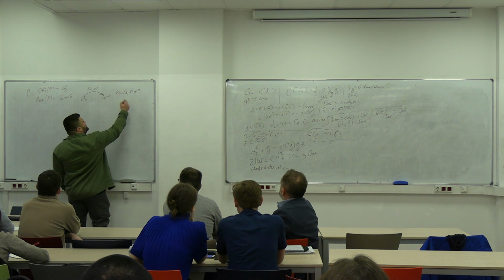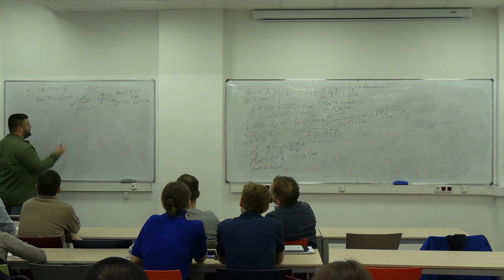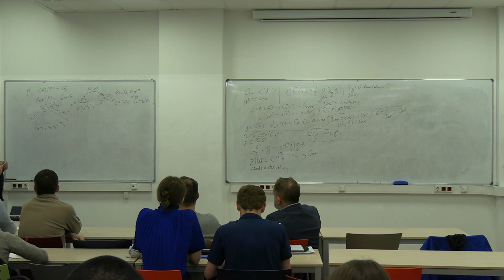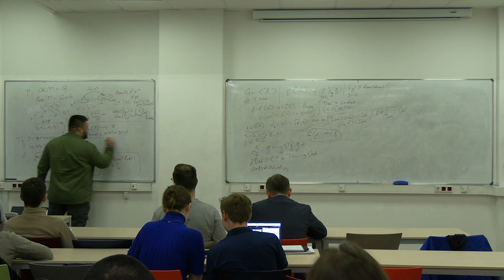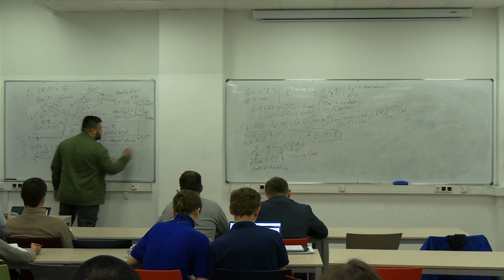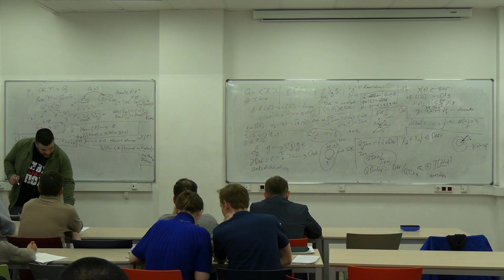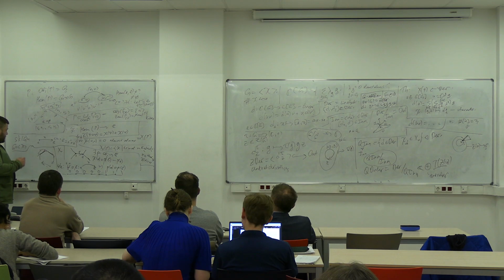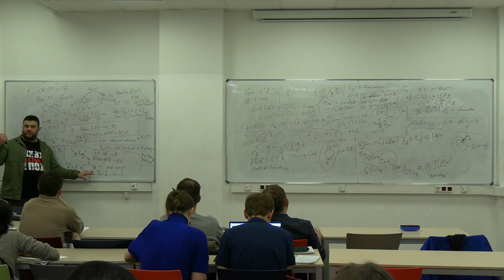Andronick Arutyunov. Derivations in Group Algebras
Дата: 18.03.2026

Докладчик: Andronick Arutyunov

Тема: Derivations in Group Algebras

Аннотация: Derivations on a group algebra (i.e., linear operators satisfying the Leibniz rule) can be described as characters on the groupoid of the adjoint action. At the same time, characters (i.e., maps on morphisms such that for a pair of composable morphisms the condition χ(ψ∘φ)=χ(ψ)+χ(φ) holds) can be described using special graphs analogous to Cayley graphs: here, the left action by multiplication is replaced by conjugation. The talk will be structured around these two constructions. Among other things, we will consider the following points in detail.
In the case of a commutative group, we will give a complete description of all possible derivations (they will coincide with the so-called central derivations) using characters of the group (homomorphisms into the additive group of complex numbers). For non-commutative finite groups and FC-groups (i.e., groups where all conjugacy classes are finite), we will show that all derivations are inner (this is a well-known fact, however we will give a simple categorical proof). In the general case, we will show that the ideal of inner derivations can be extended quite naturally to the so-called quasi-inner derivations (they can be understood as a formal closure of inner derivations), and their structure turns out to be closely related to coarse invariants, such as the number of ends.
In conclusion, we will give a brief overview of known generalizations of this construction: replacing the Leibniz rule with weaker conditions, replacing the coefficients of the group algebra with various rings, including those of finite characteristic.